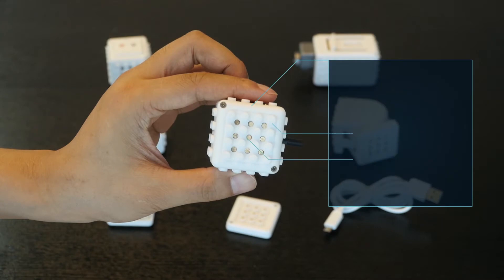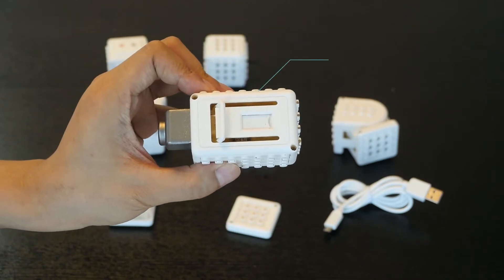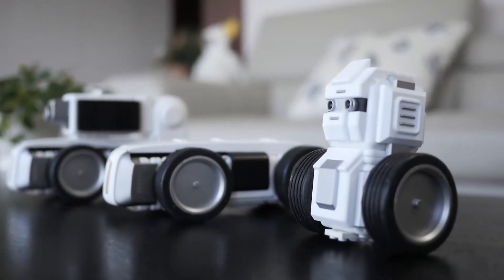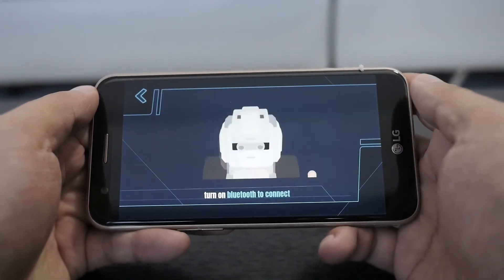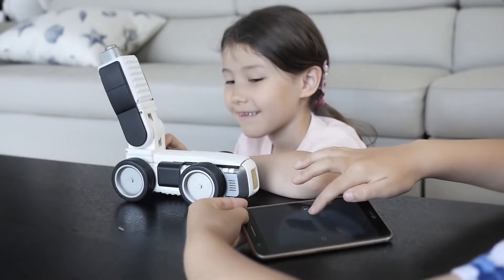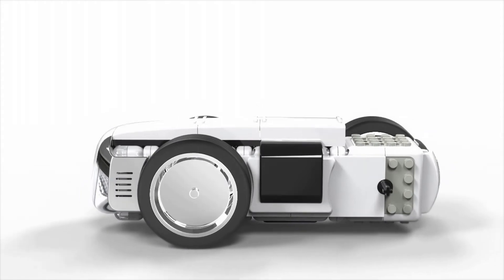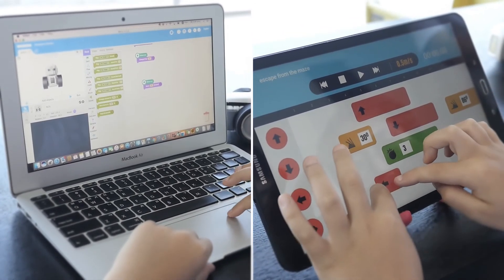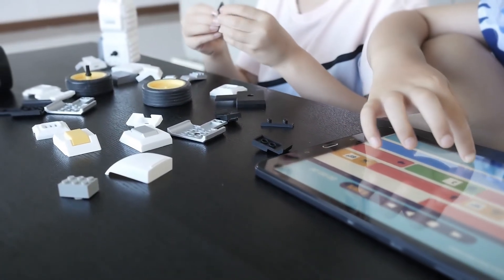A new building block robot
You can meet a new building block robot.
It can be used for the modular robot, Mobile joystick, 100% compatible with Lego, Coding education, AR games.